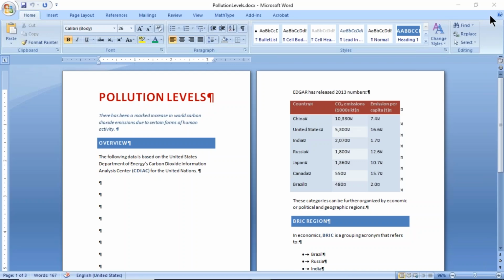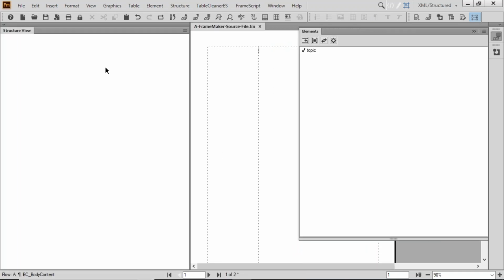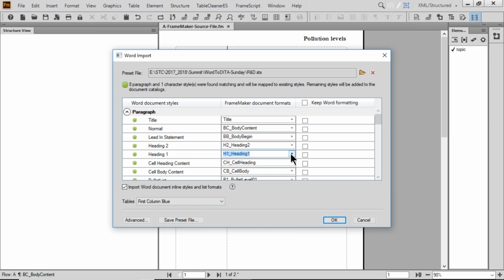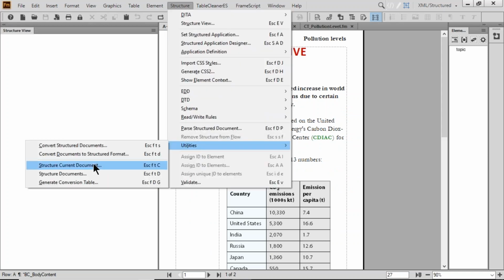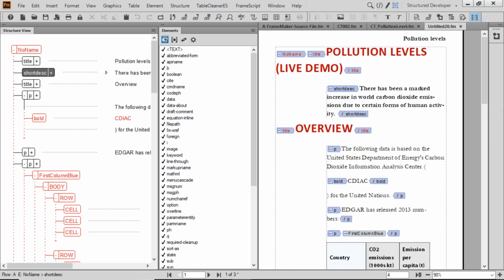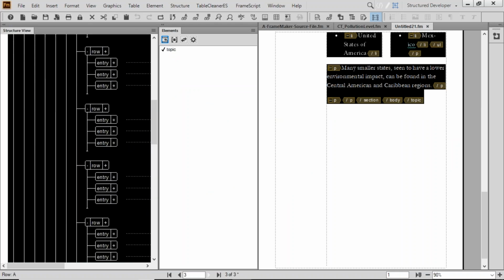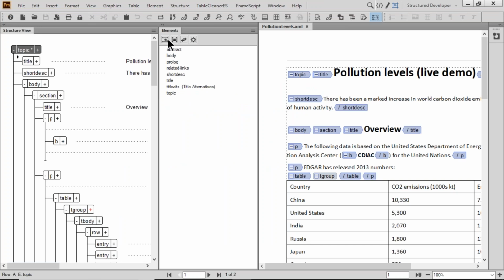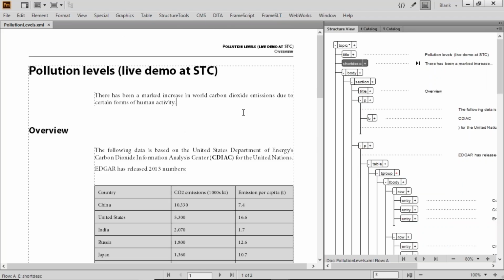STC 2018 Word to Frame to Structure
From a live event hosted by Adobe: Migrate content from Microsoft Word to FrameMaker. Move from unstructured FrameMaker to structured FrameMaker. Short demo to "show you how" this can be done.